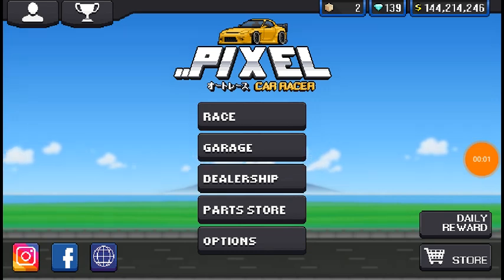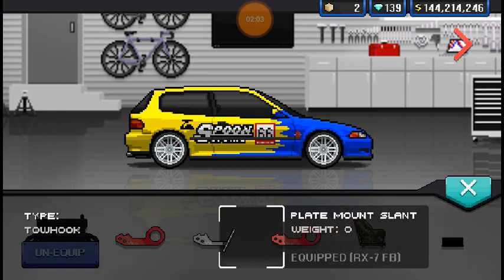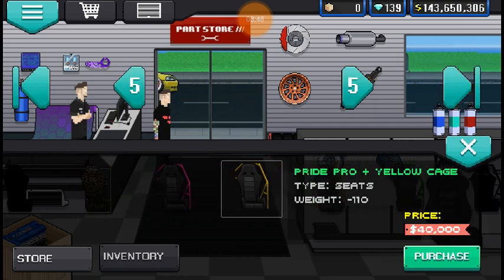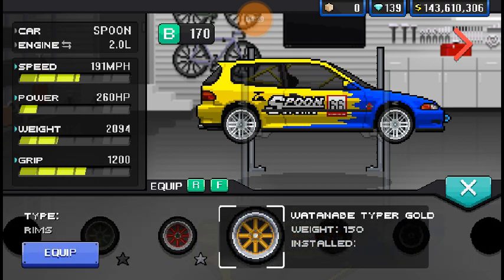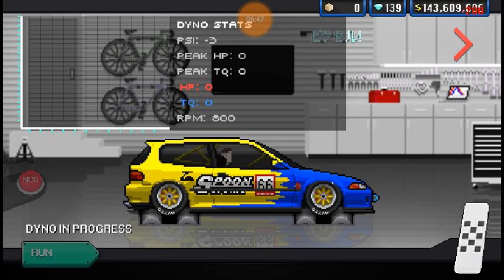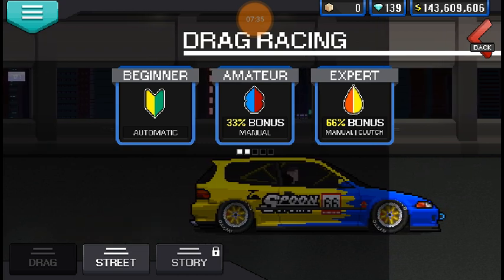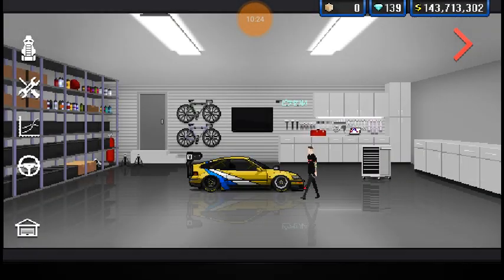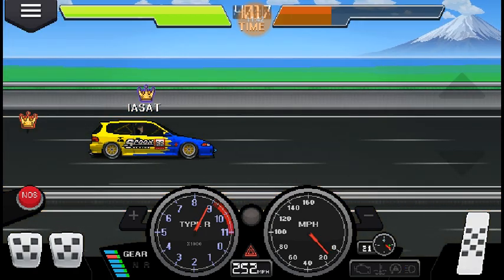Best Spoon In The Kitchen | Pixel Car Racer EP: 96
?sub_confirmation=1

SPOOOOOOOOOOOOOOOONS! NOTHING BUT SPOOOOOOOOOOOOOOOONS!